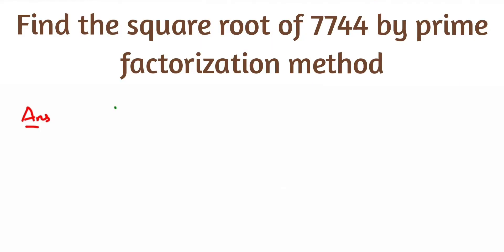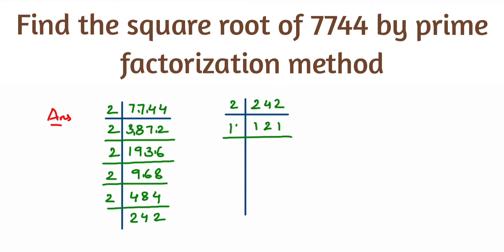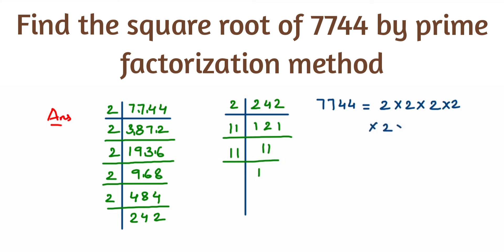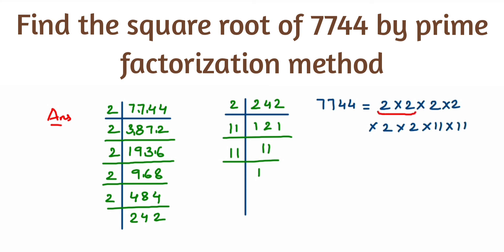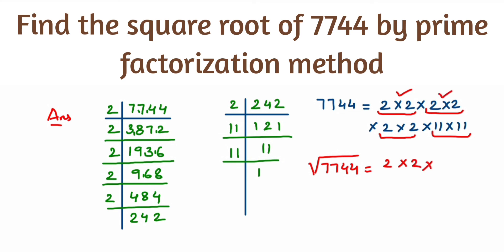Find the square root of 7744 by prime factorization method.Square and square root.class 8 Maths.